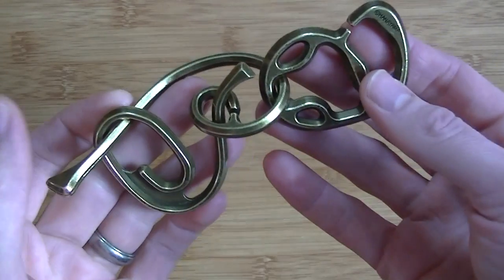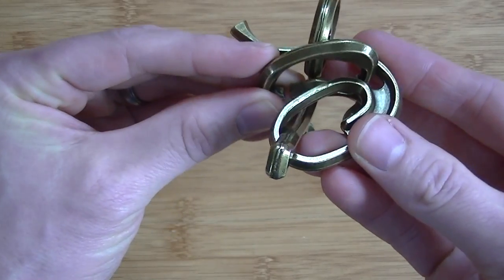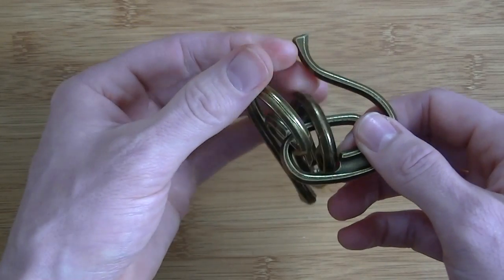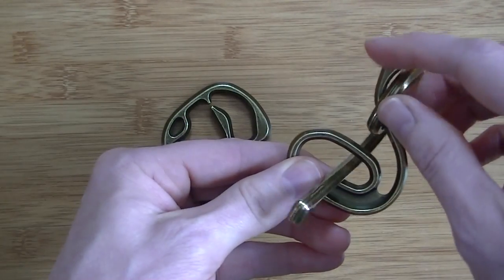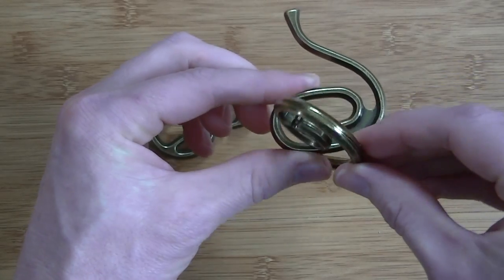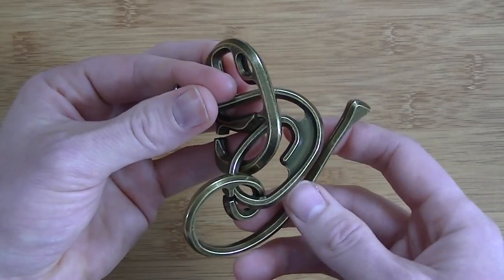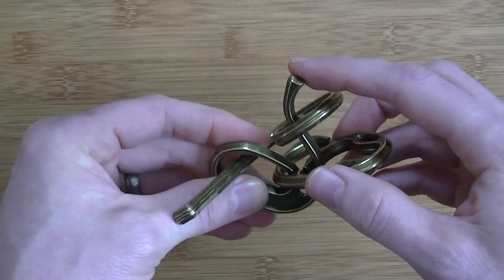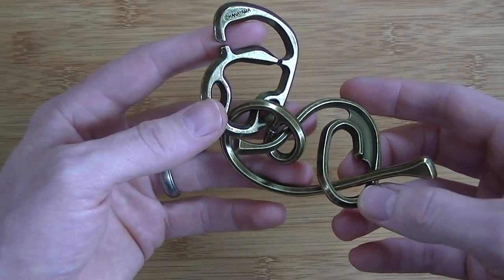ENIGMA Hanayama Puzzle (Full Solution)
Get a full solution for how to solve the Hanayama ENIGMA puzzle with clear instructions for taking it apart and putting it back together.

When you use the links below a portion of your purchase goes towards funding my next video, at no additional cost to you! Thank you for your support!

A link for this puzzle

For other puzzles I recommend:

Amazon Shop

Hanayama Nut Case

Hanayama Cylinder

Puzzle Box

Perplexing X in a box

Hanayama NEWS